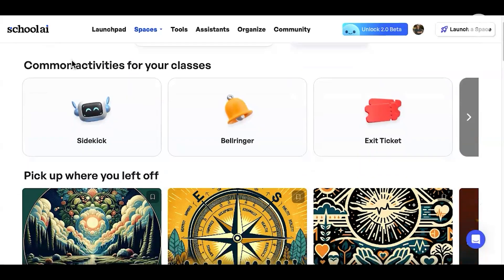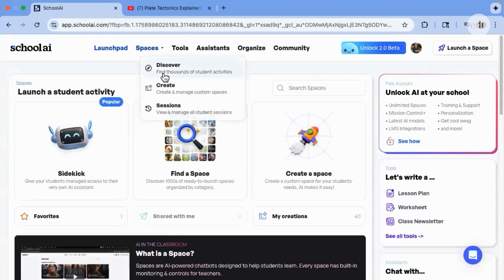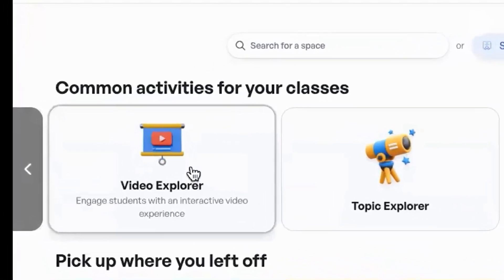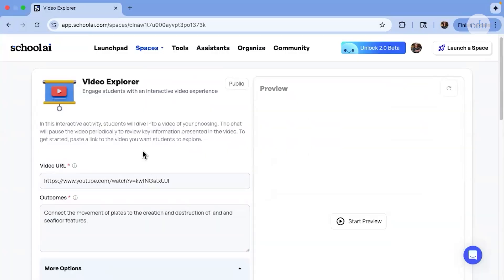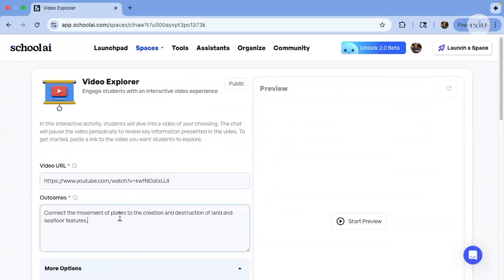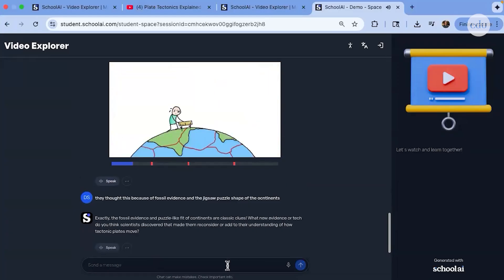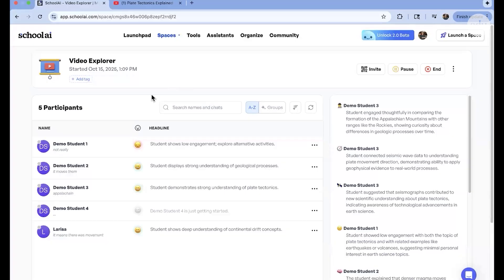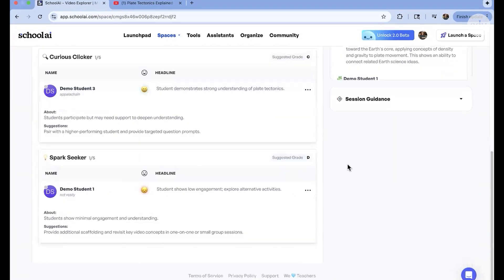AI Tool Demo: Turning Passive Video Watching into Active Learning with SchoolAI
How do you know if students watched—and actually understood—that video you assigned?

Students might zone out, or watch passively without actively processing key points. And, as the teacher, it can be difficult to determine what students really took from the experience, or if they even watched at all. In this short demo, Innovation and Technology Coordinator Larisa Black demonstrates how SchoolAI’s Video Explorer tool can help turn passive video watching into an engaging, interactive learning experience.

Find more resources for using generative AI in the classroom

Join the Edutopia community today to get articles, videos, and more delivered via email every Wednesday—all tailored to you and your unique role